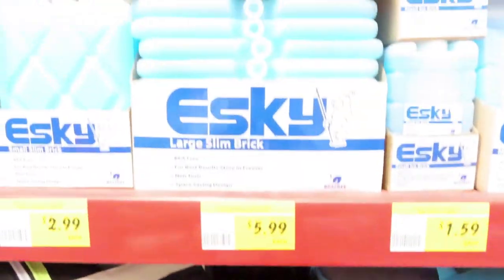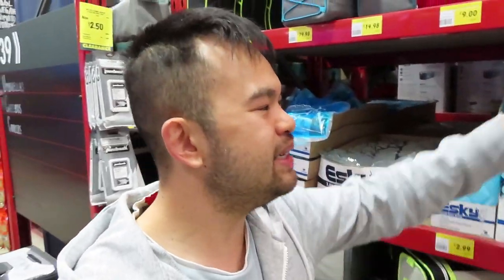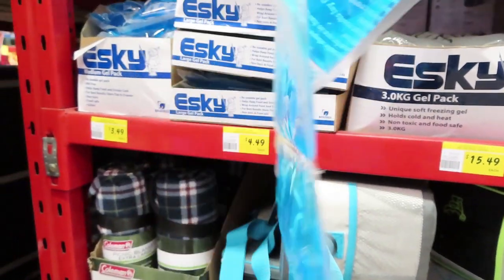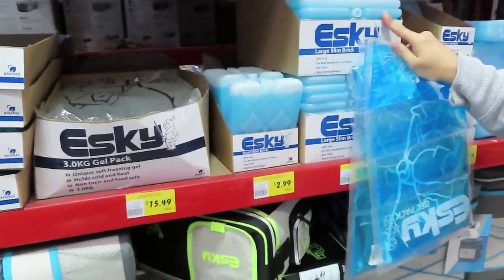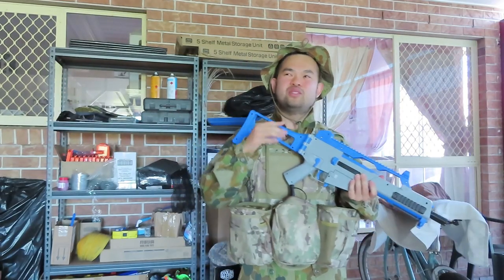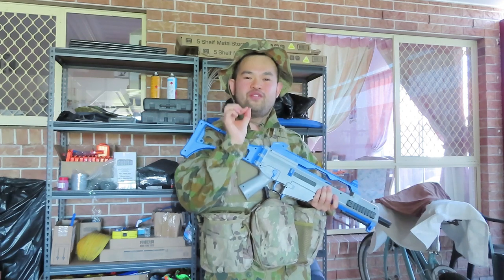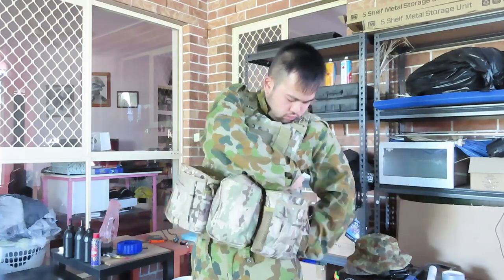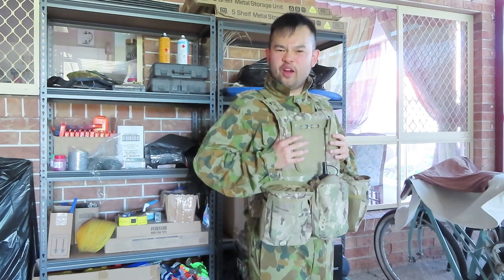Plate Carrier Cooling System for Less Than $20 (video from the noodle hunter)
I was sent this video by the noodle hunter. Its a good idea on how to keep cool on those hot days, and I got a couple of laughs out of it too.